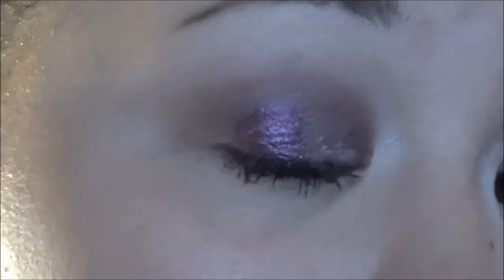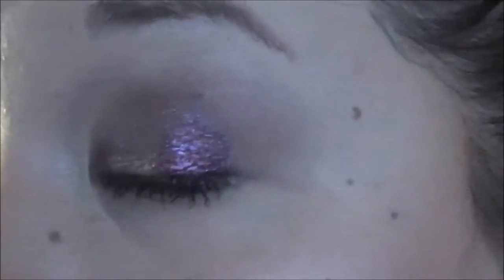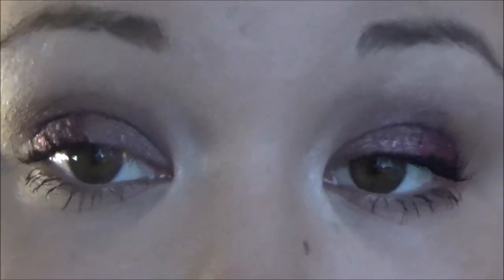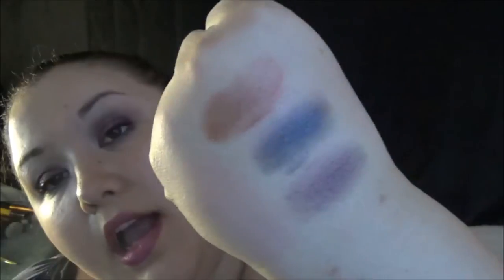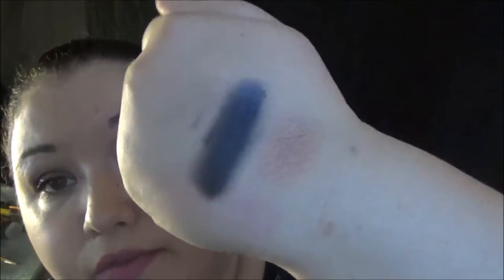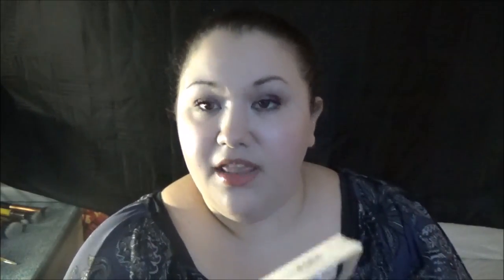The Chequered Lily Apothecary- Etsy Product Reviews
EPIC FAIL... I just realized that I said "The Conquered Lily" instead of "The Chequered Lily". I am so sorry, Kimberly! I received these products for a discounted rate in exchange for an honest review. Please check out Kimberly's Etsy Shop.

The Chequered Lily Apothecary:

Crush Glitter Blend:

Witchcraft Eyeshadow Stack

(I cannot find a link for the Rainbow Lip Balm. But I'm sure it will be available for purchase in her shop, as soon as it is restocked.)